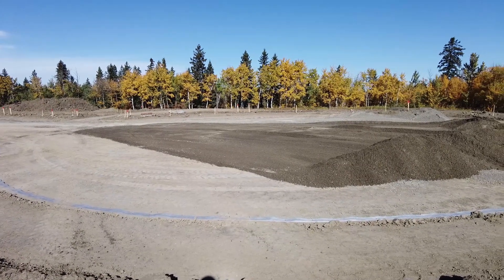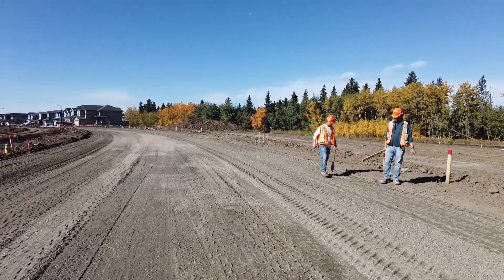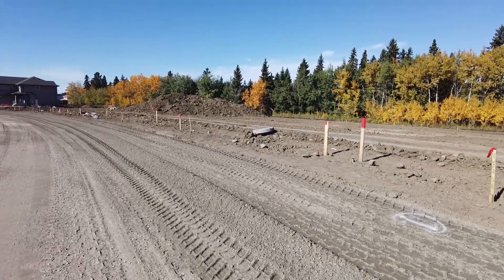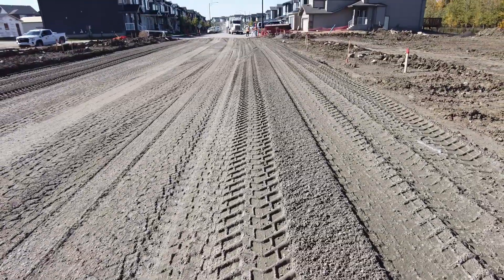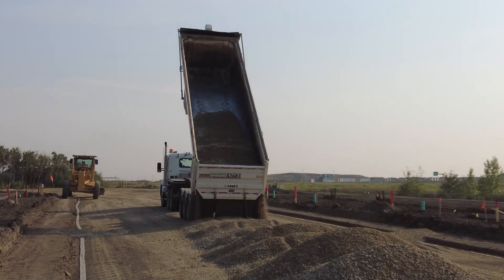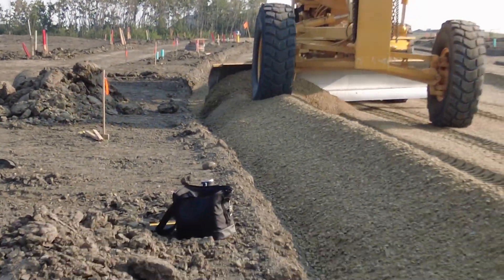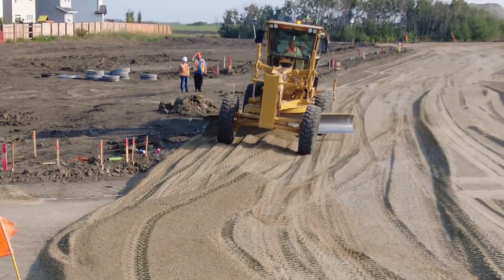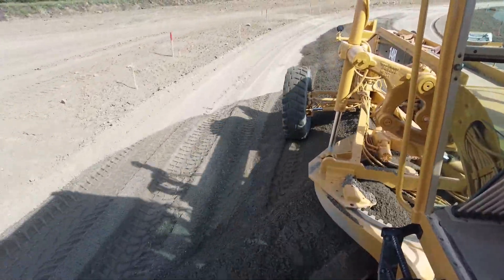Add gravel to the berms, step by step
After the berm is stabilized, we need to add gravel to it, and talking about wick drain.